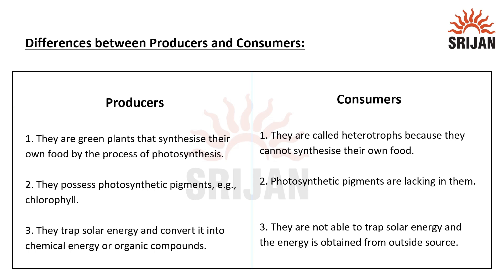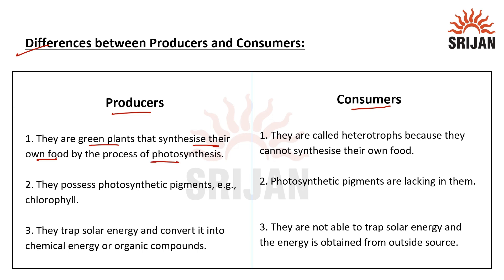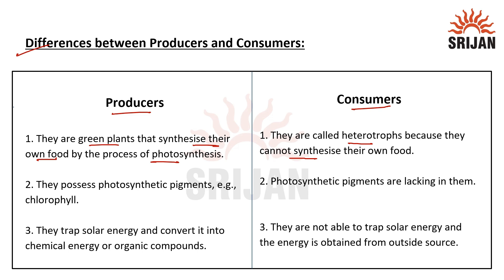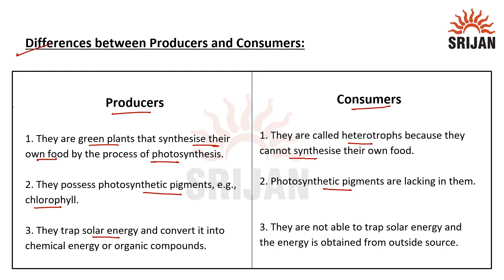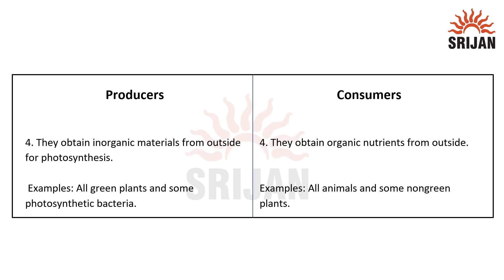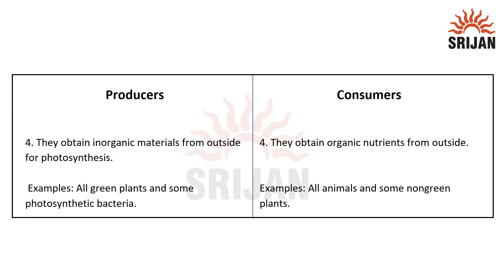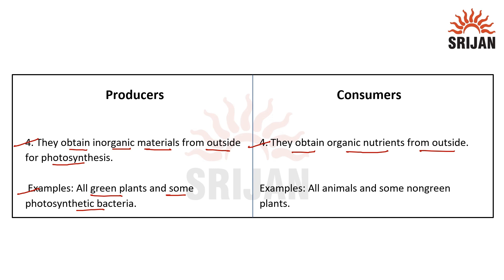6. Differences between Producers and Consumers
Creative Biology Class 10 Chapter-5